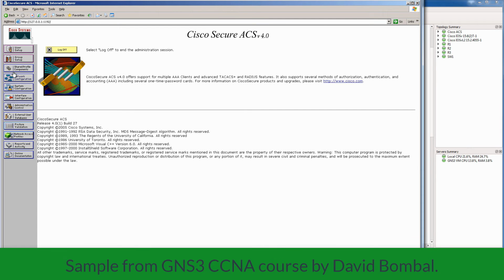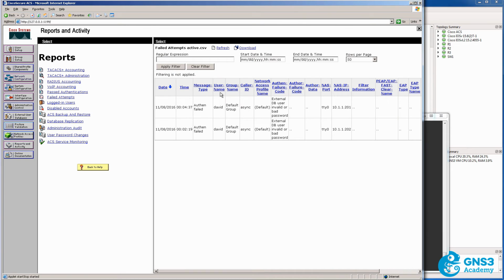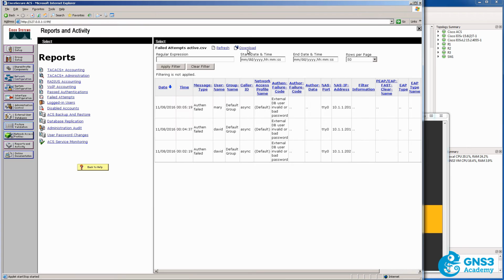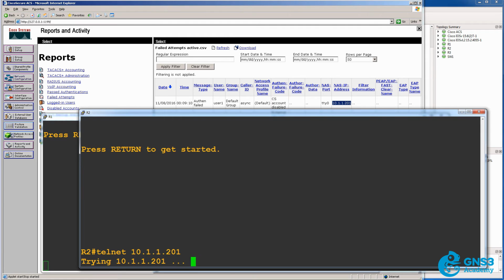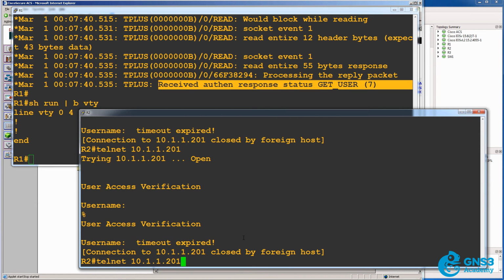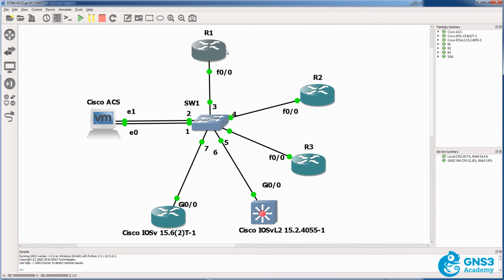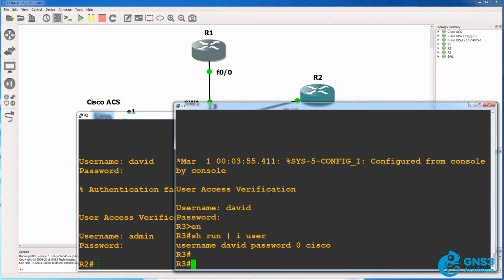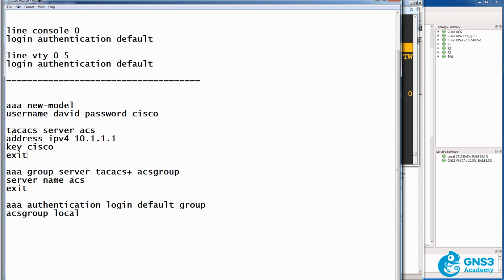CCNA 200-125 Exam: AAA demo: TACACS+ with GNS3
This video demonstrates a GNS3 integration with a Cisco TACACS+ Server (Cisco ACS). The course demonstrates the full set up - AAA server with routers and switches and local database as backup.

You need to learn AAA for your CCNA 200-125 exam.